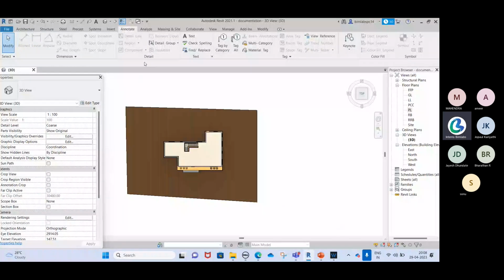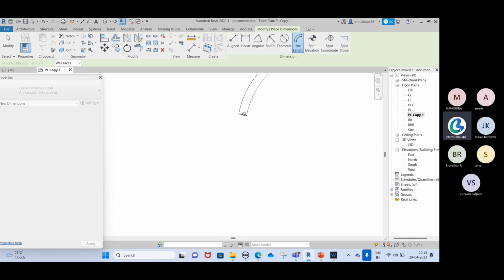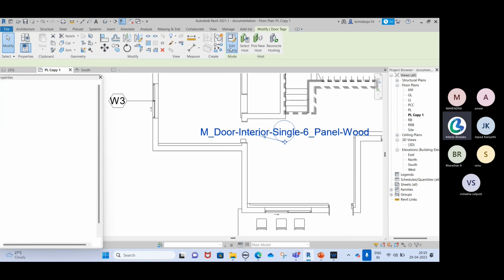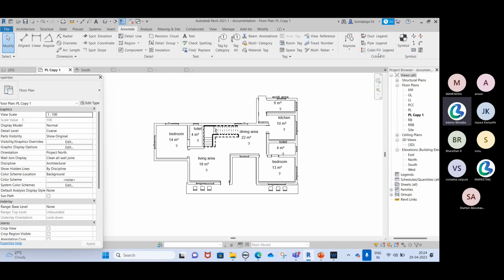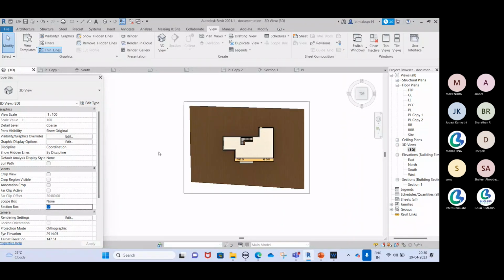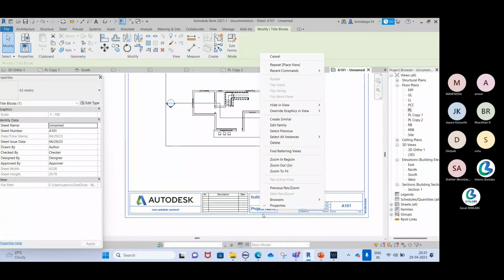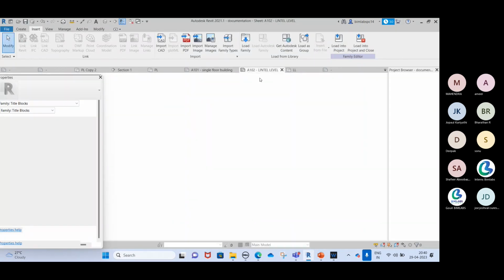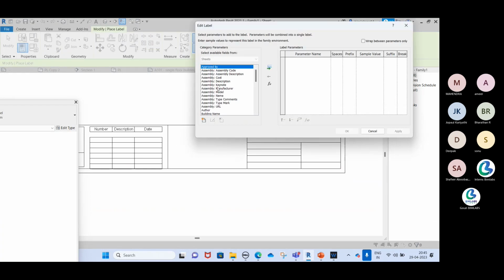DOCUMENTATION IN REVIT- Free Webinar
BIMLABS BIM Community is a Platform for Professional Collaboration, Knowledge Sharing & networking for CAD/BIM/CAE/CAM Professionals, Faculties & Students.
Students, working professionals, and community members can share their queries, challenges, & support needed areas on the community page or form attached here.
The BIMLABS Expert team will Work on the queries and provide solutions for the topics during the weekly Community meeting scheduled every Saturday at 8:00 PM (IST).